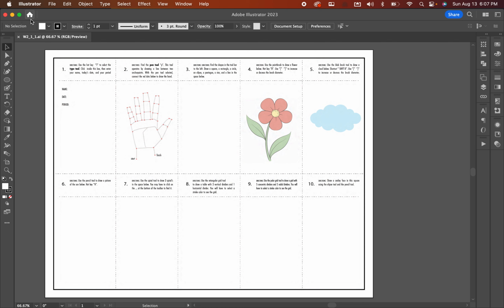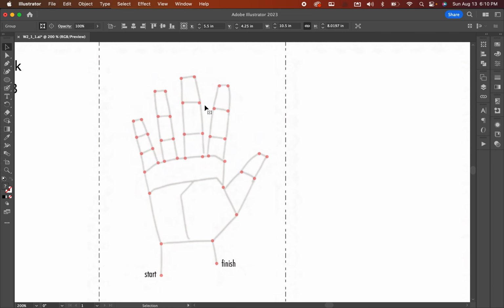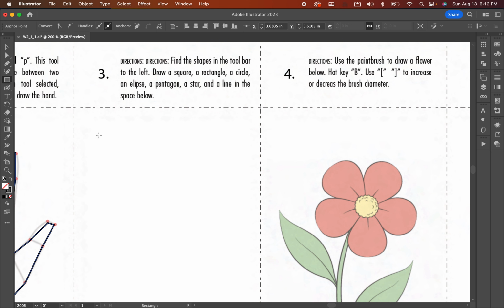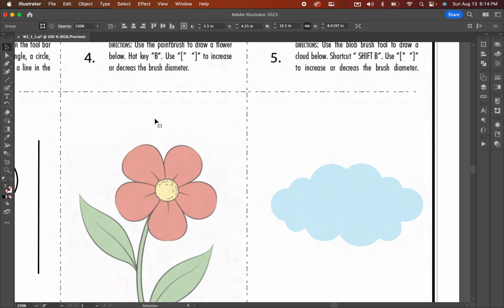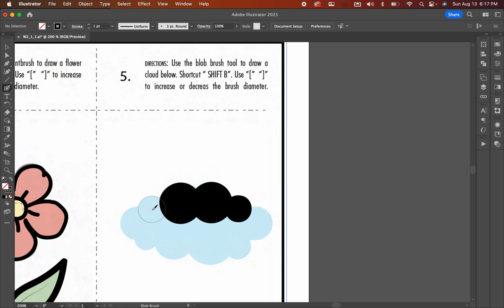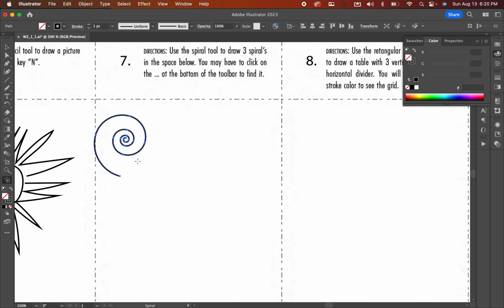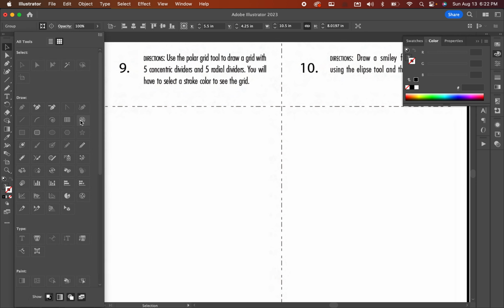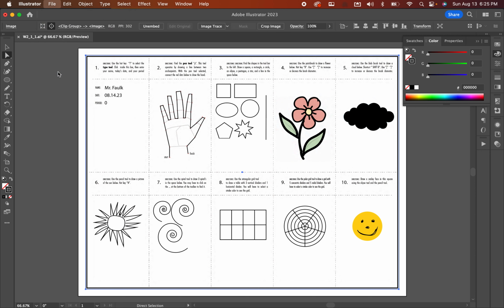W2 » 1.1 Demo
This in an intro assignment to Adobe Illustrator, typically a the start of the second week of classes. This demo will cover basic location and functionality of the Type tool, various shape tools, the pen tool, the pencil tool, the brush tools, and the spiral,  grid and polar grid tools. Please pause and replay sections so as to aid with learning.